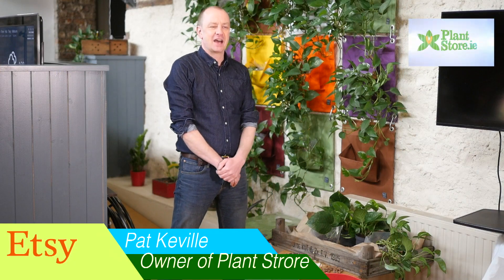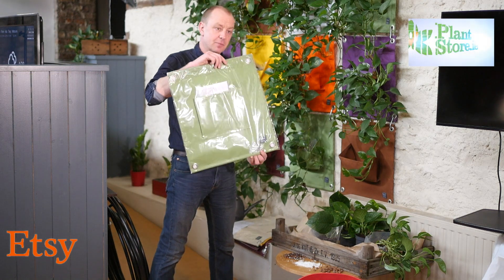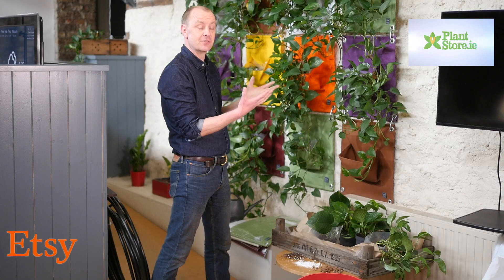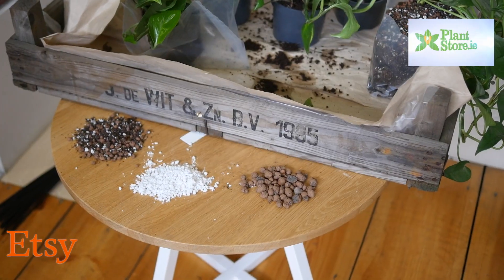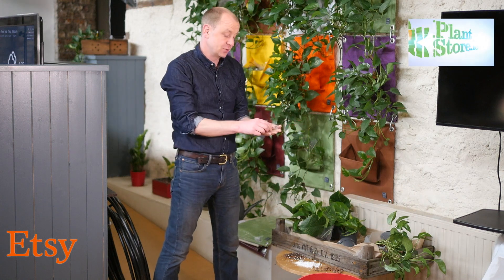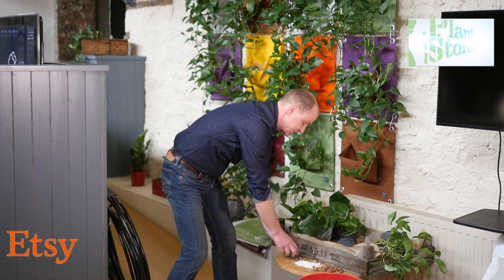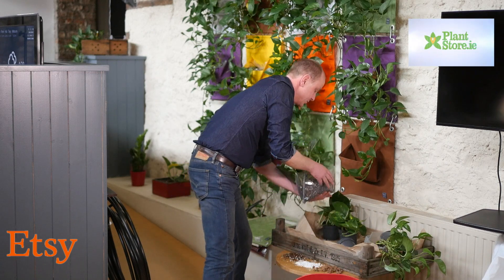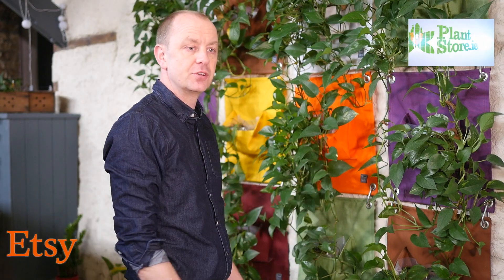Living walls , Pat Keville